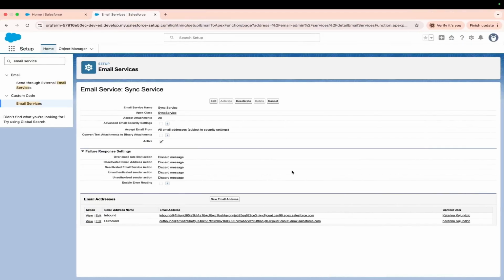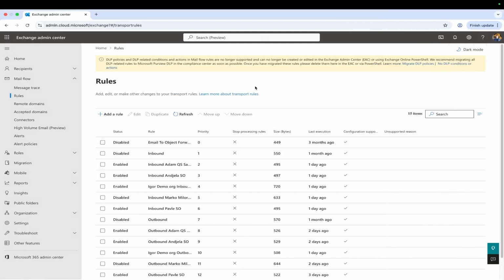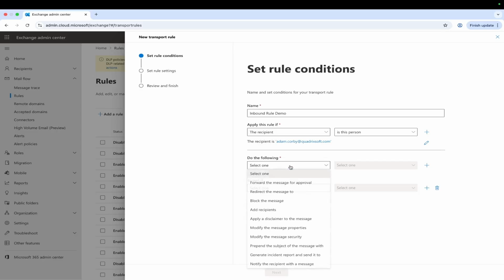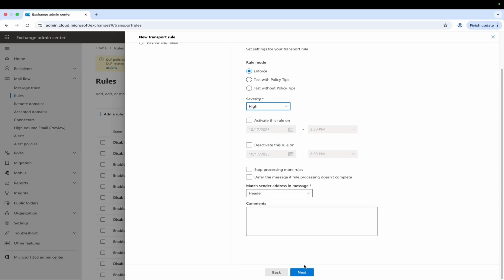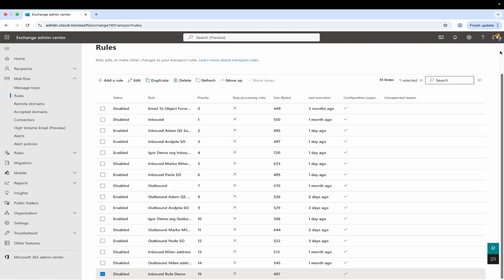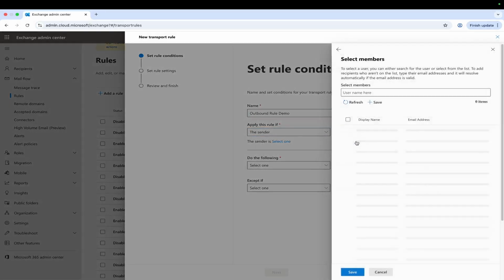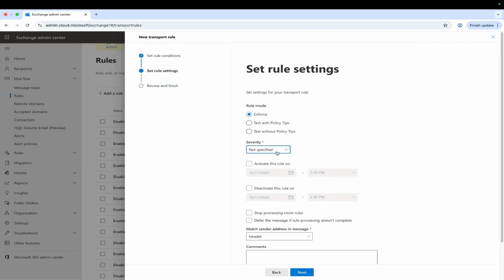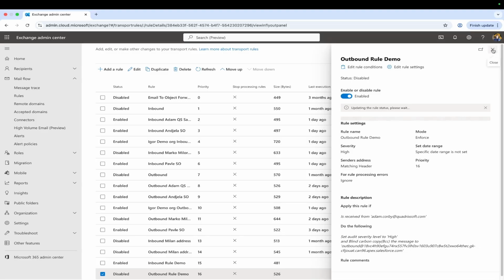Outlook Sync Setup for Goat Email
This video explains how to correctly configure Outlook rules for the Goat Email Sync service. Follow the steps to ensure smooth and reliable email synchronization.